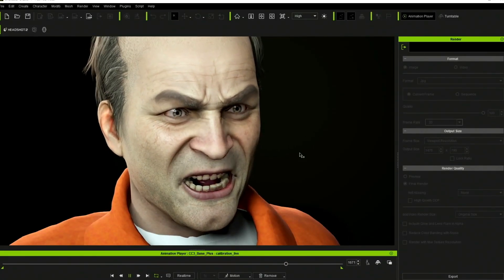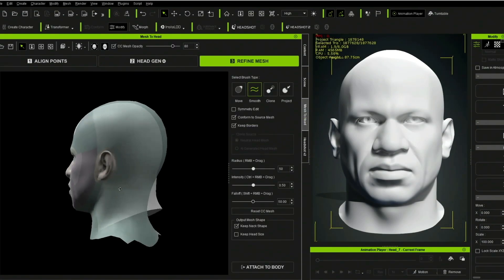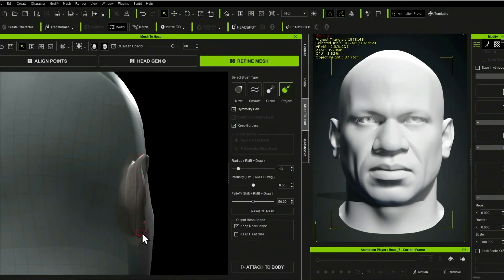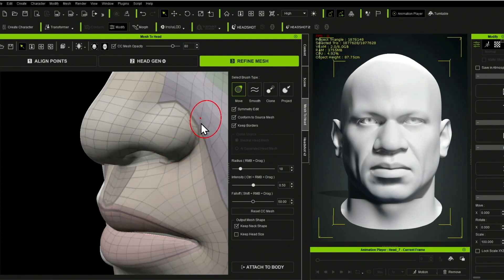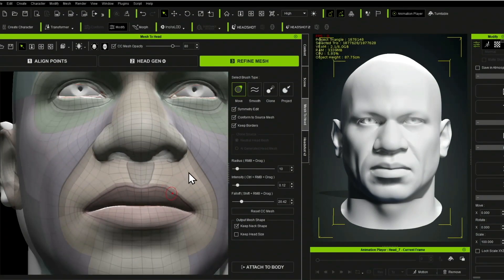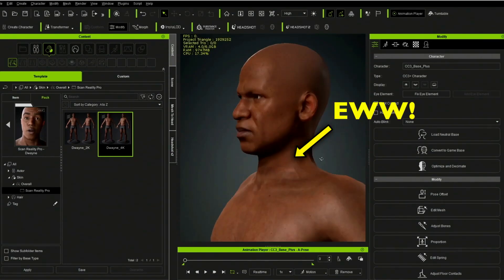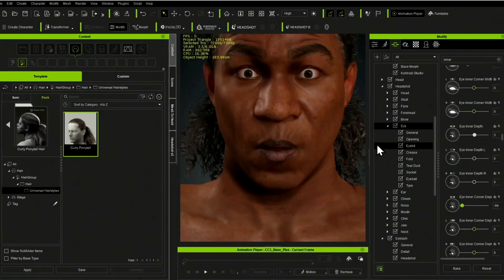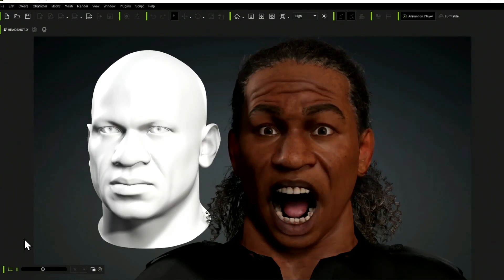review and walk-through: Headshot 2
Reallusion releases a paid update to their Headshot plugin for Character Creator with a 3D head mesh wrapper.